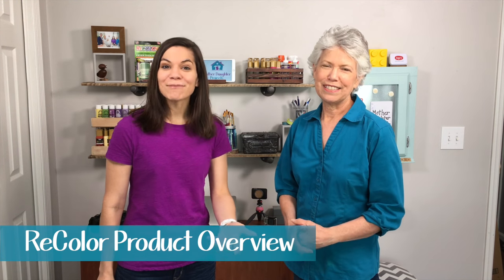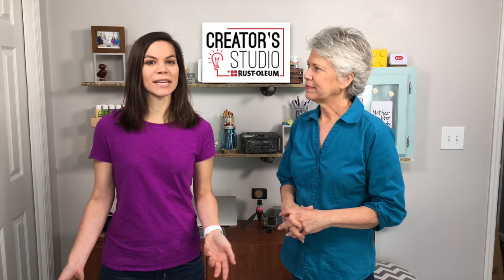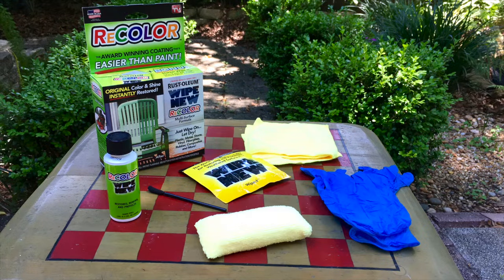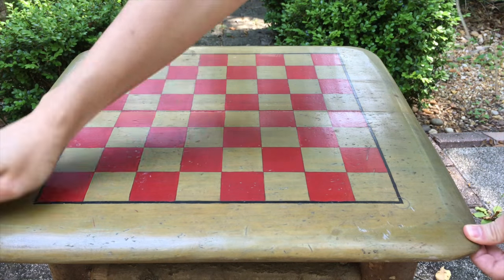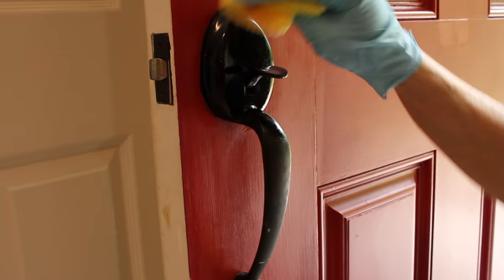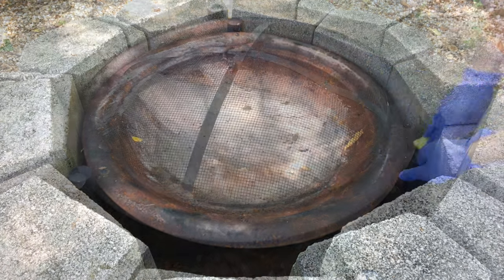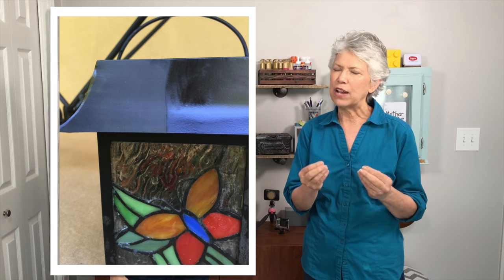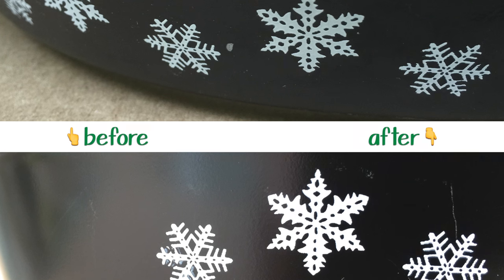Rust-Oleum ReCOLOR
Join Vicki and Steph from Mother Daughter Projects as they try out Rust-Oleum's ReCOLOR product.